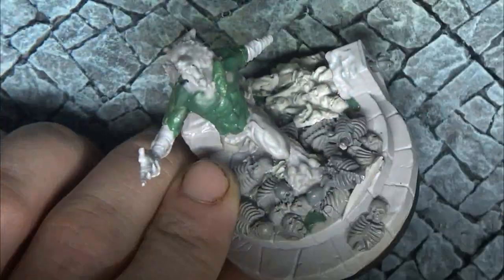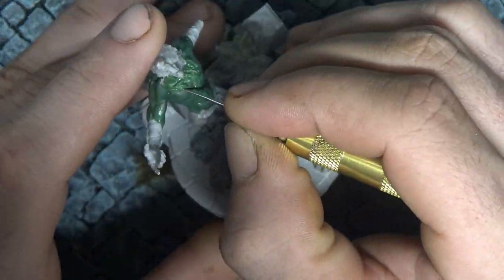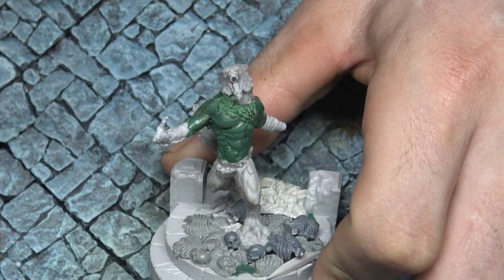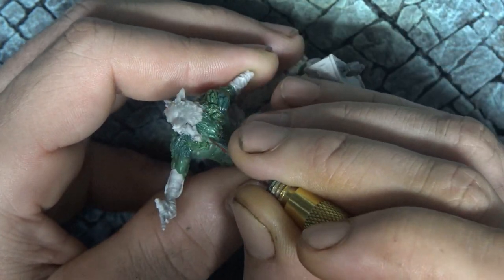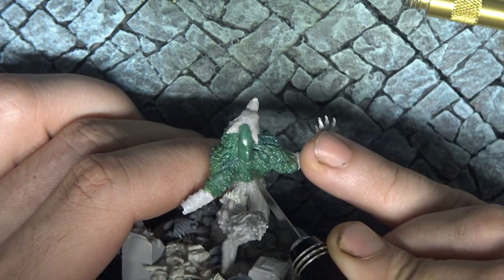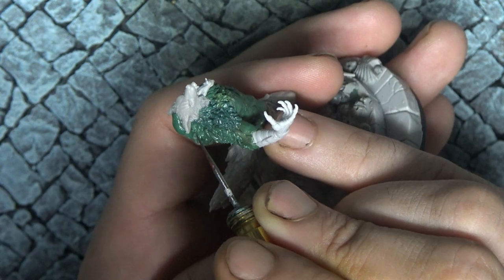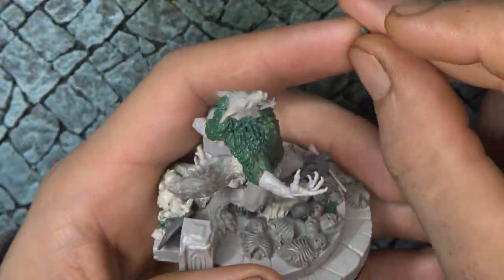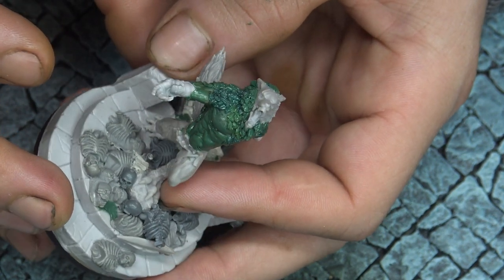Wolf Workshop EP5 Fur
lets sculpt some fur.